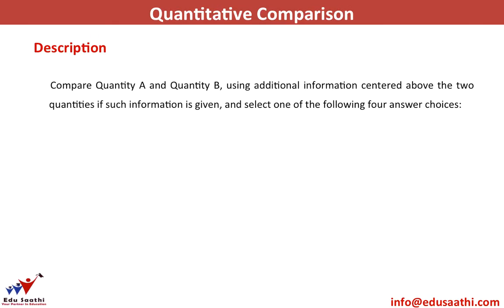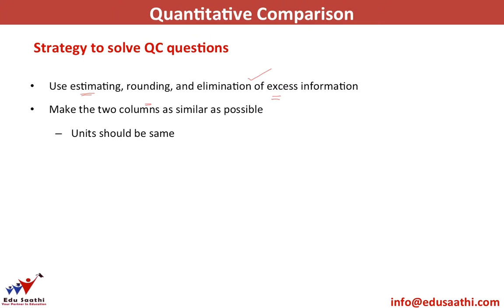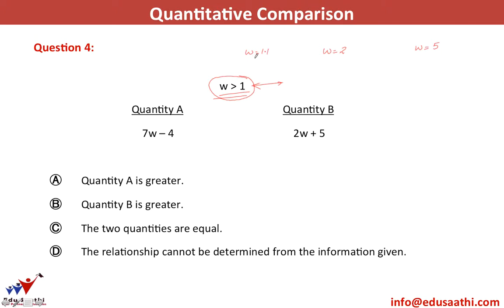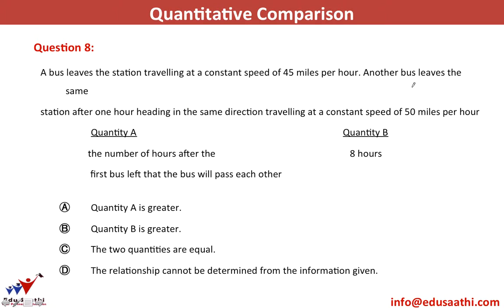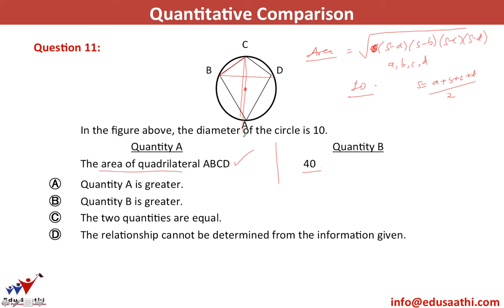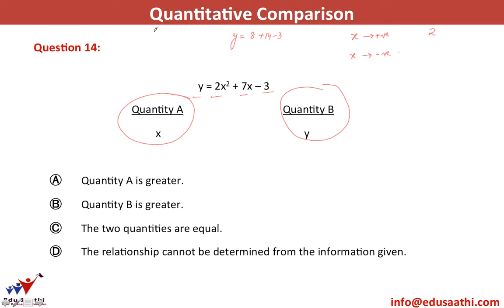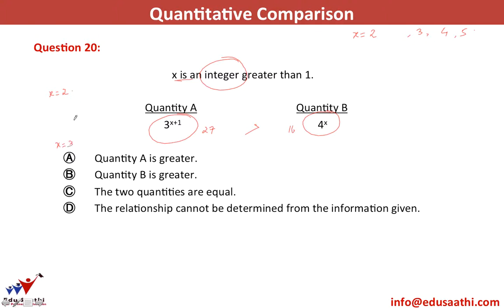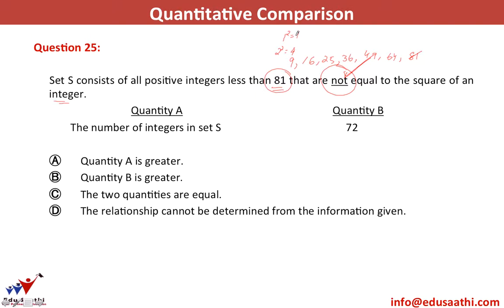Quantitative Comparison for GRE (Basics)